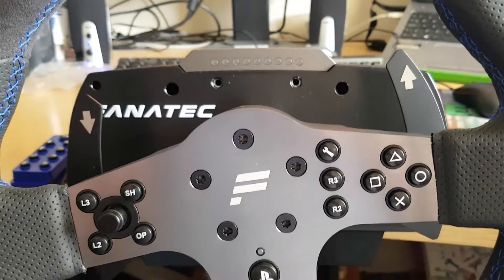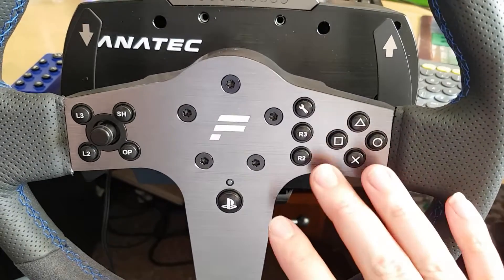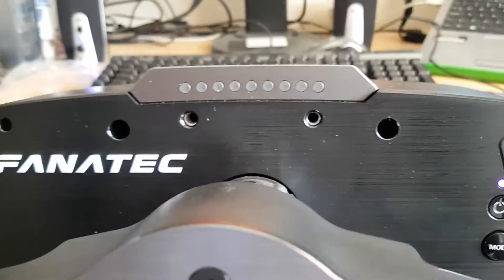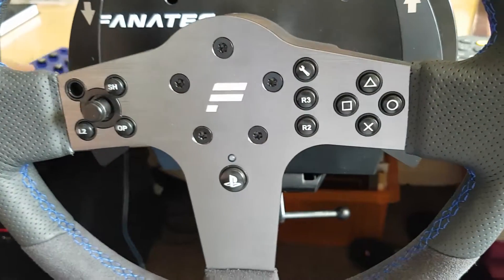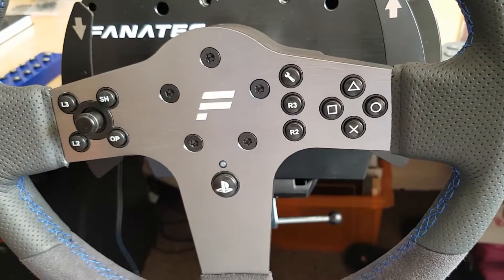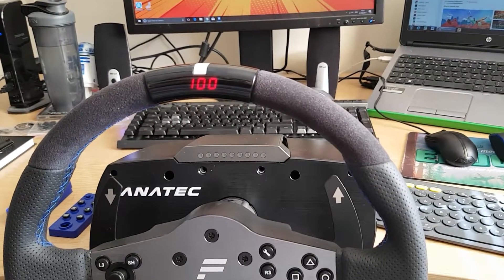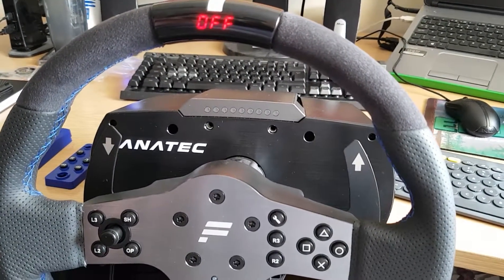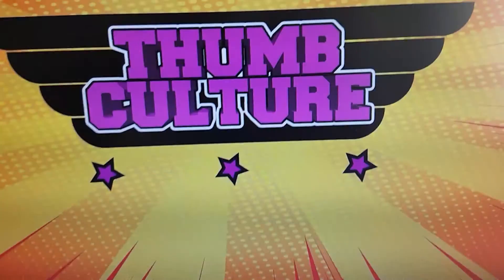CSL Elite Wheel Base Features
Stu takes us through a few of the features that are present on the CSL Elite Wheel Base.